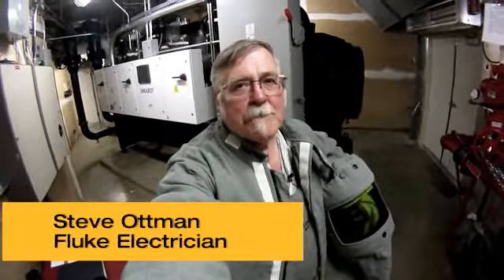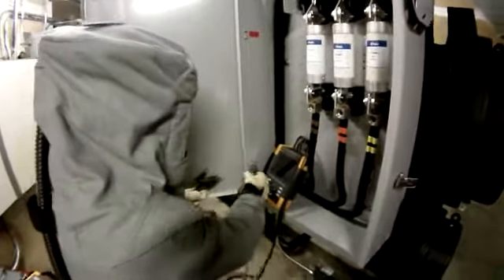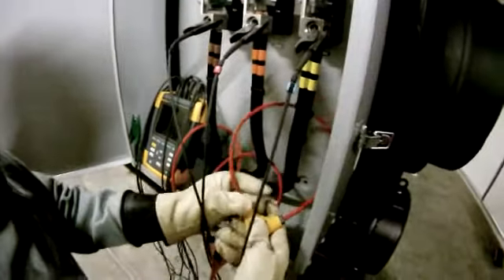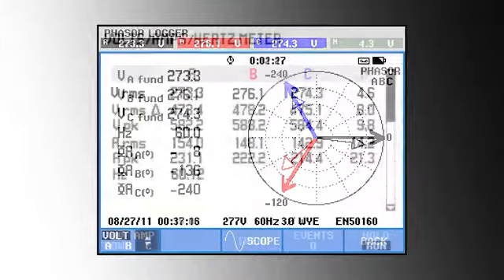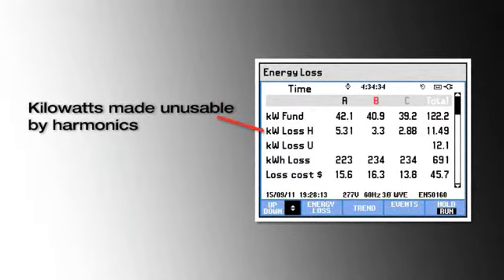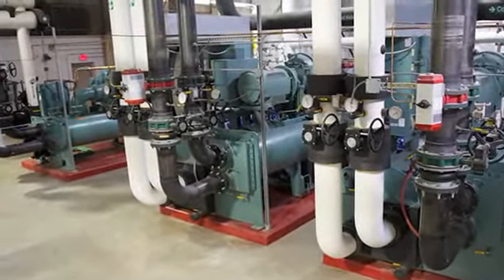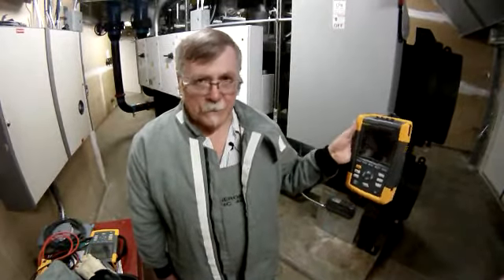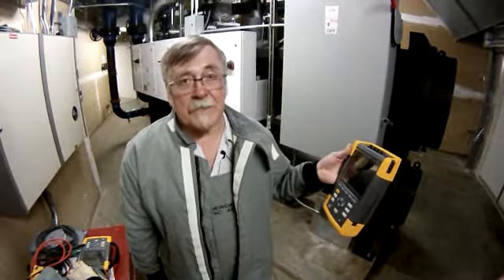Fluke 430 II Series Power Quality Analyzer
When your AC power system has a problem you need to find it without delay; Fluke’s three-phase power meters will quickly provide the answers you need to get things running smoothly. These meters can be used for troubleshooting to find the answers now; or as benchmarking tools to discover the trend of your power quality over time. Simply connect and view the state of health of the power system either numerically or graphically then log the data and share with co-workers or consultants through screenshots, graphs or reports. Fluke power quality meters can provide all the answers you need to effectively troubleshoot power quality issues rapidly.